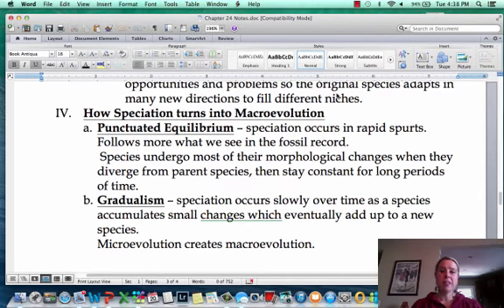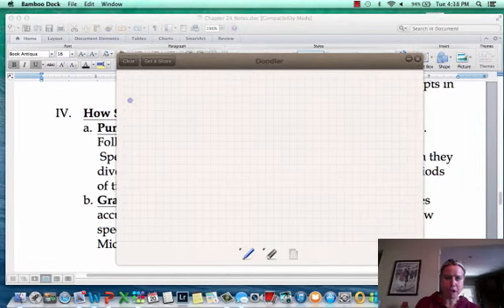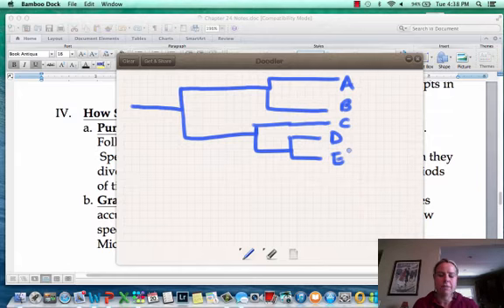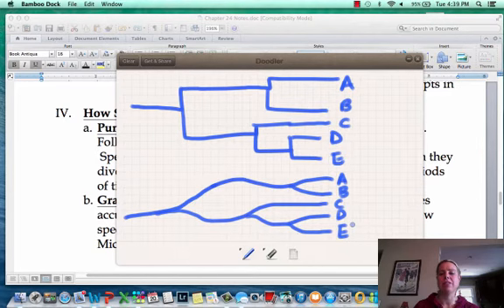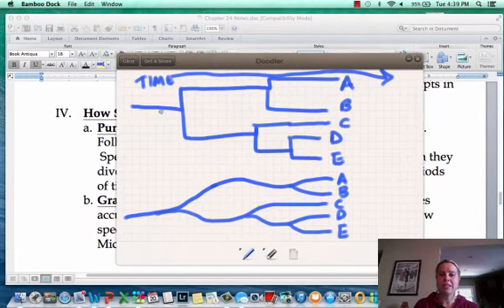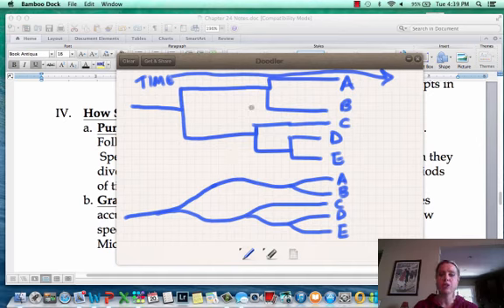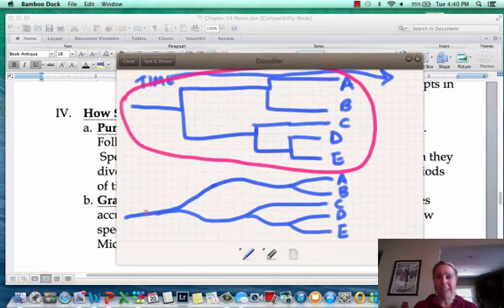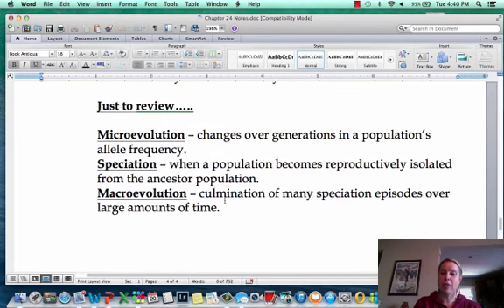BIO 112 Evolution of Species Part III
species evolution